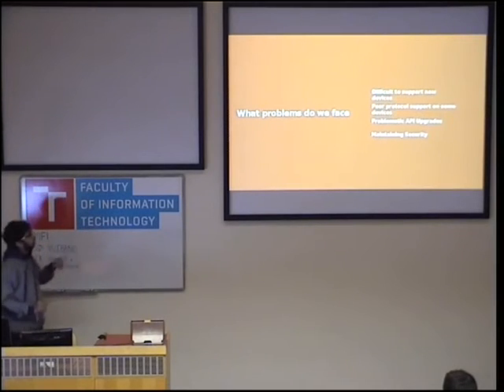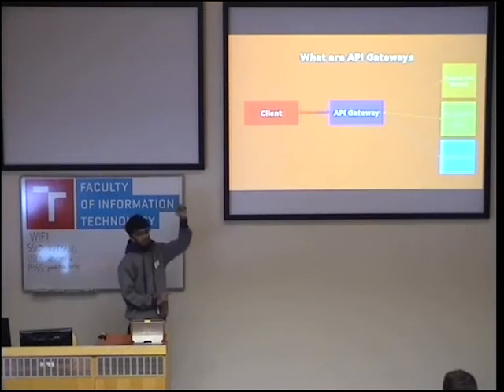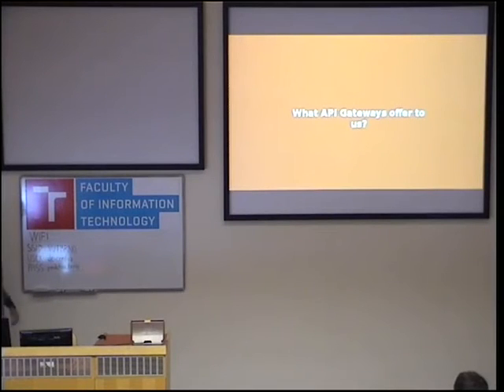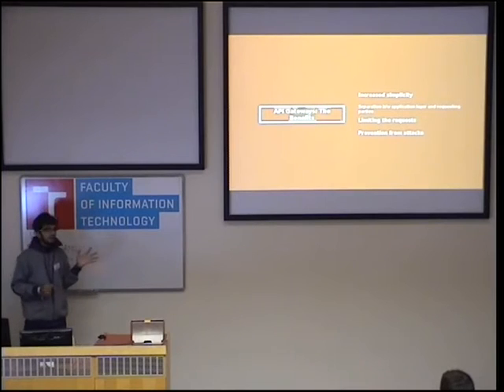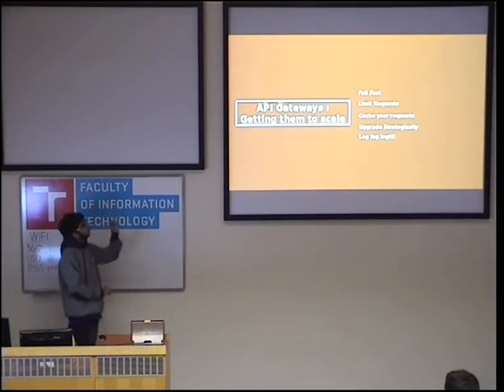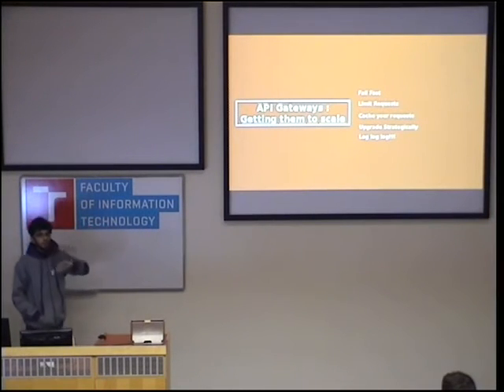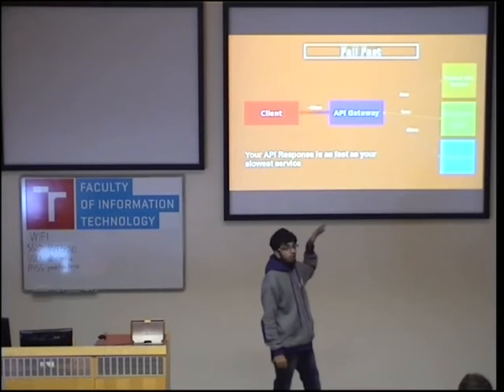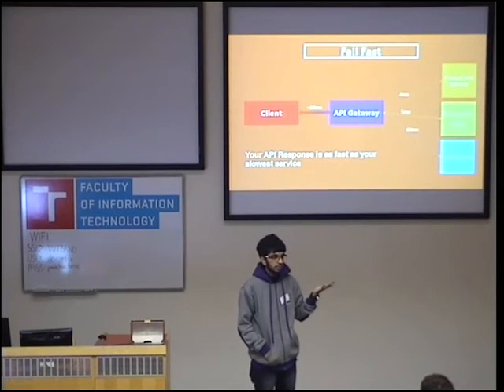DevConf 2017 - Day 3 14:00 -15:00 - multiple cams - Building Scalable API Gateways for Micro